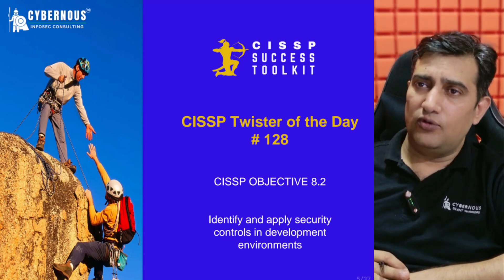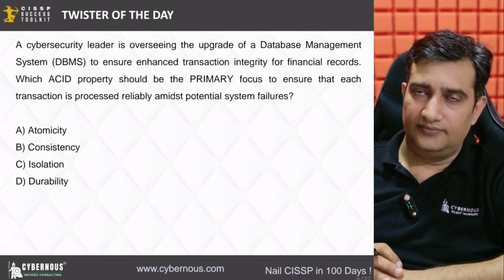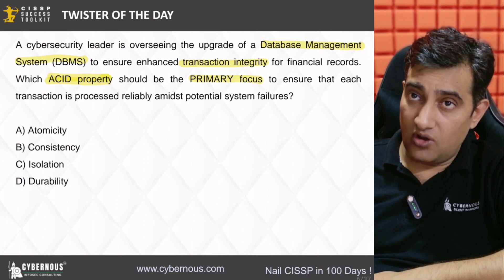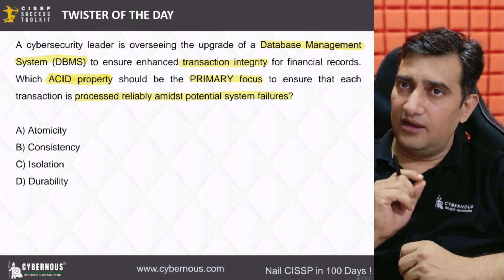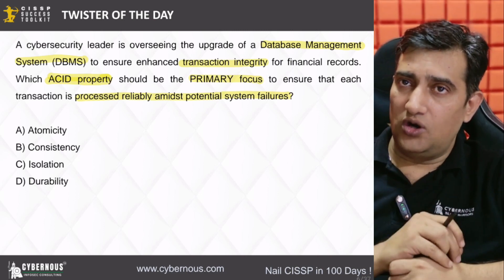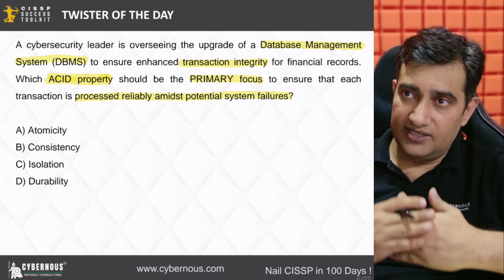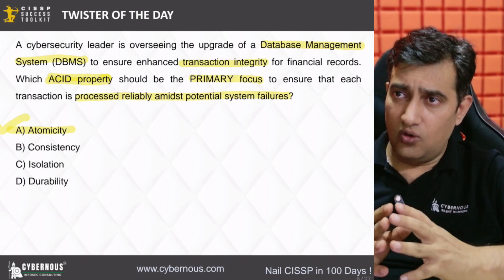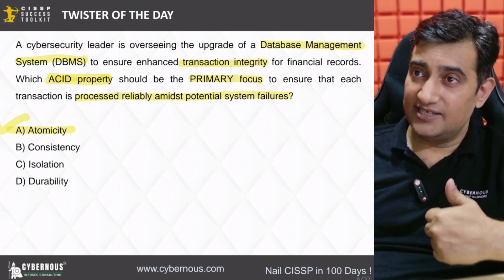Get Free Coupon at the link shared in description.( Last 3 days left)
In this video the complete explanation on Identify and apply security controls in development environment is given. This video will help clarify the basic cissp concepts in first attempt. The concept explained her will help you to clear ISACA, CISM , CISA .

Cybernous Infosec Consulting LLP is a passion driven Organization which provides world class training in various Certifications of Cybersecurity like CISSP ,SSCP, ISO/IEC 27001 , (CCP) College to Corporate Program for college Freshers and Cybersecurity Practitioners.